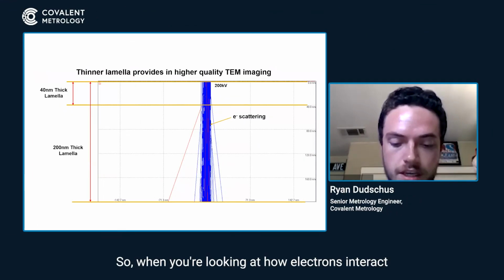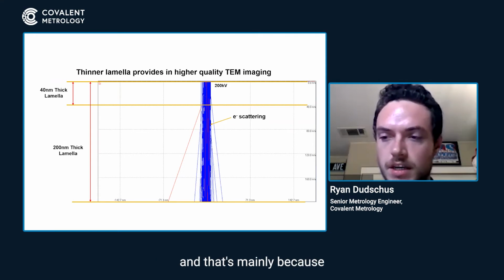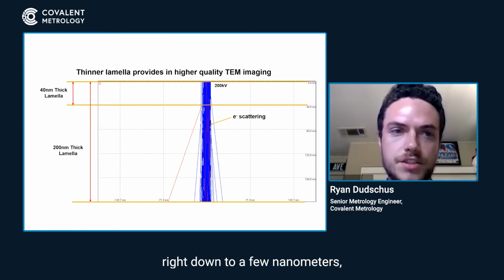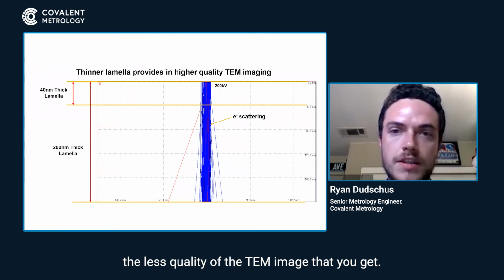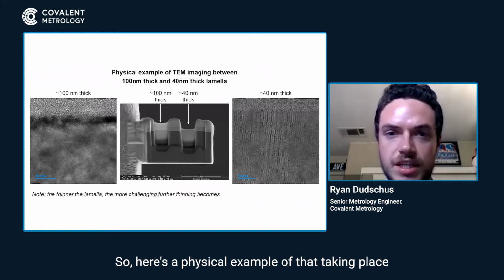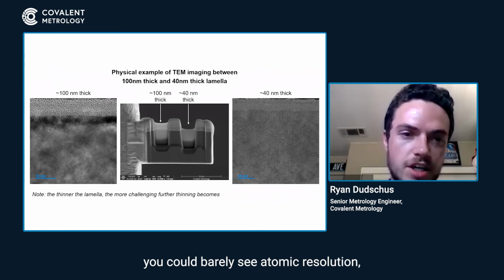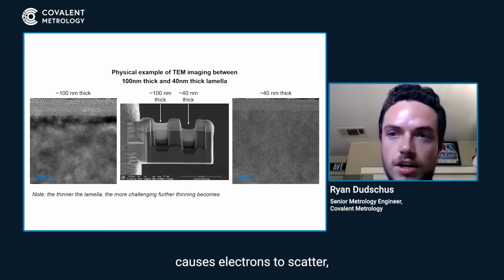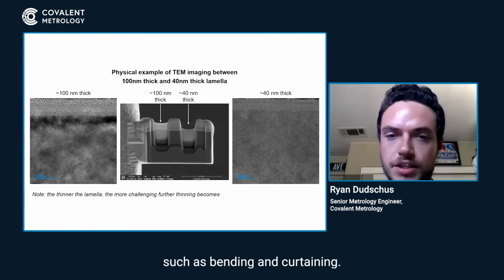The Impact of Lamella Thinness on Imaging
You've probably heard how important it is that a lamella prepared for S/TEM imaging is as thin and uniform as possible. But WHY is sample thinness so important to getting maximum resolution out of a S/TEM image? In this video, Ryan Duschus - Covalent's resident expert on S/TEM sample preparation - breaks down the physics underlying electron beam scattering, and describes with examples why sample thinness makes such a difference in S/TEM image quality.